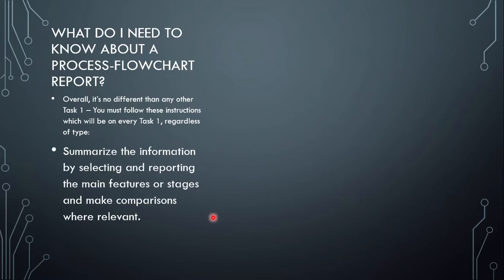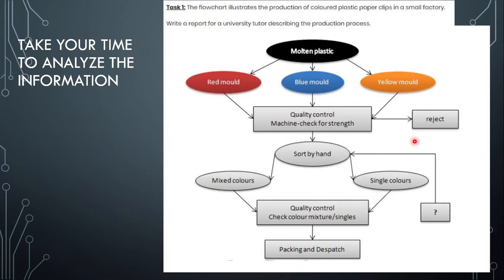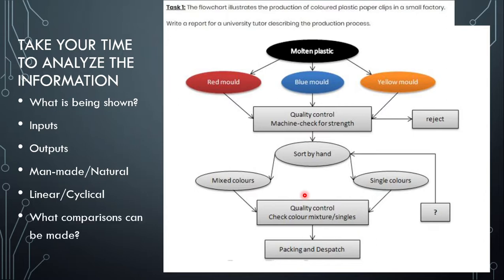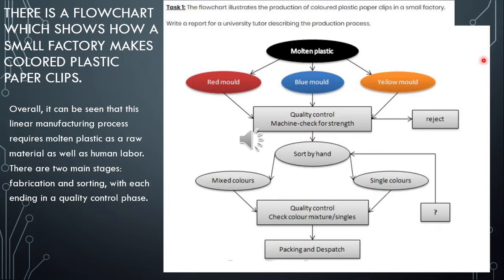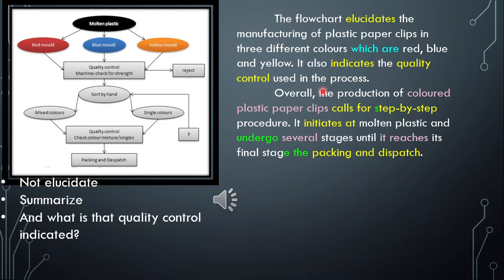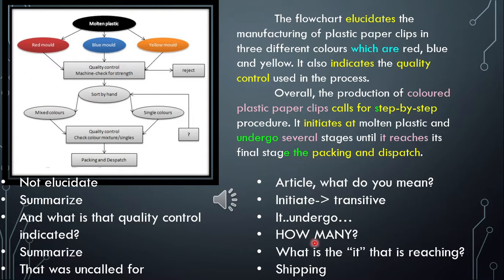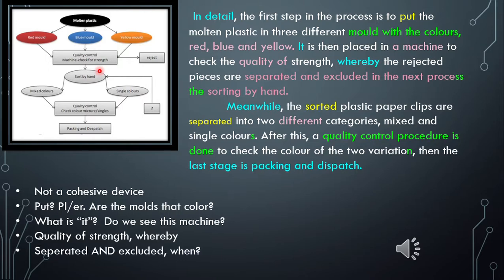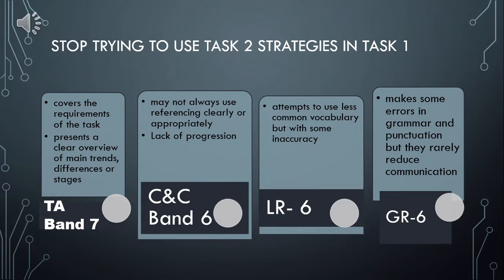A Task One Process Flowchart! SO EXCITING!!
Hello to the Philippines! I believe this is my first Pinoy.

Am I using that word right?